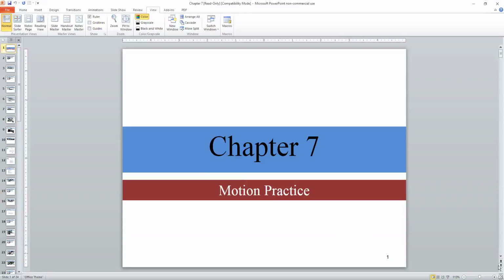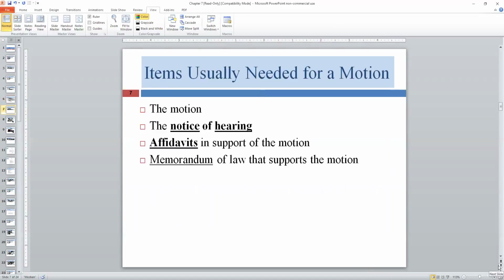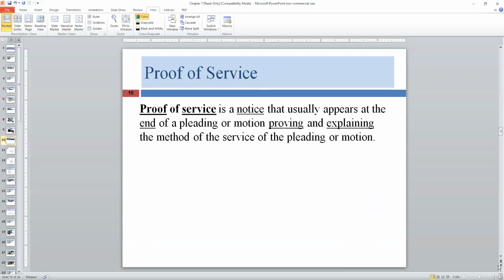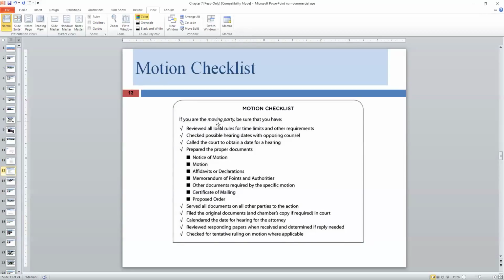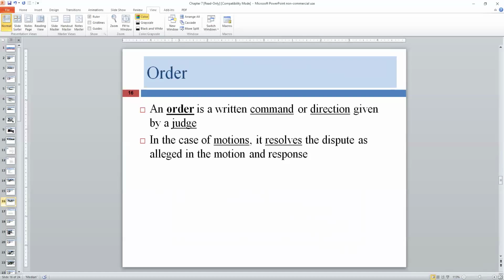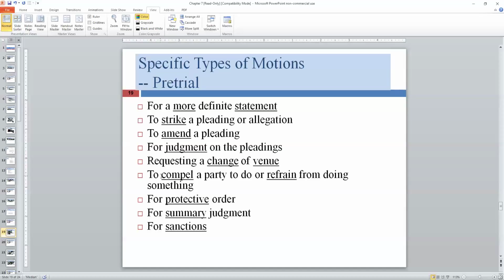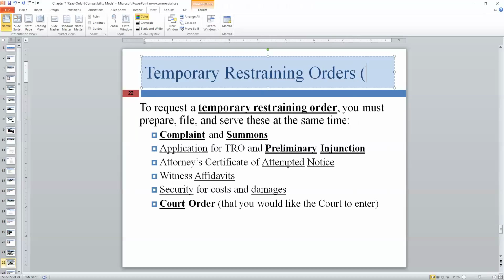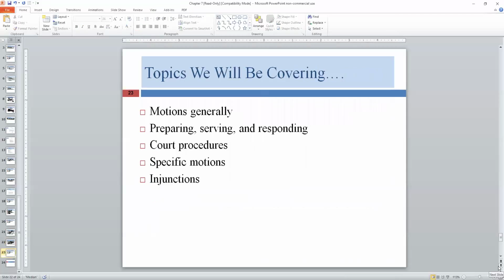Chapter 7 Lecture LGLA 1342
This lecture covers chapter 7 of the textbook. The topic is motions.